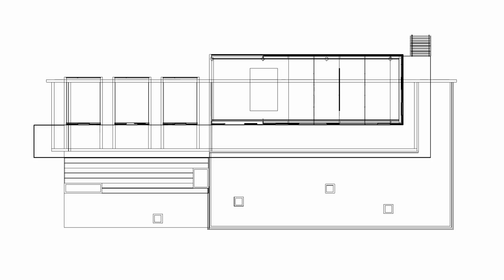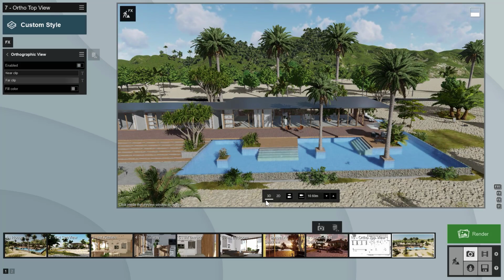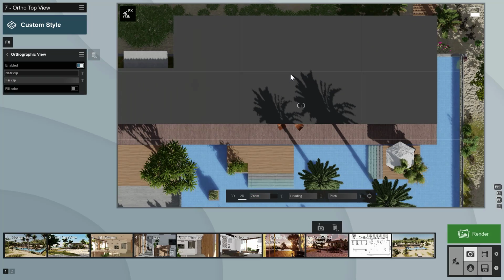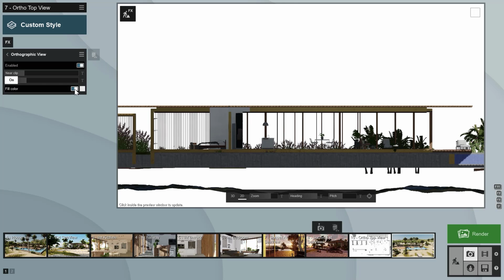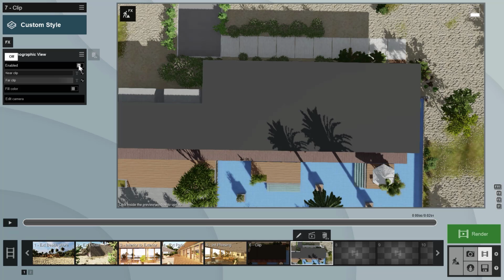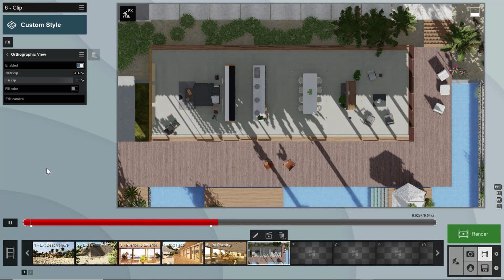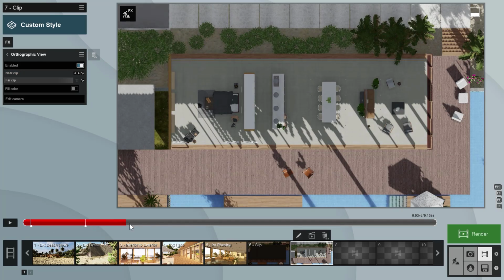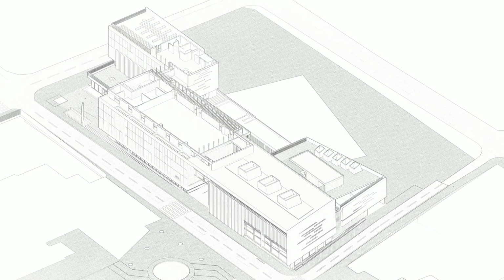Rendering with Lumion 11: Orthographic Views Tutorial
Plan views. Section views. From elevations to isometric.

The new orthographic view feature in Lumion 11 lets you embed life, color and texture into all of your technical renderings. You can make exciting, lively plans, sections, elevations and isometric views in just a few clicks, and express the simple yet beautiful perspectives of your vision throughout the design process.

In this video tutorial, our own Mike Brightman takes you through the new orthographic views feature, showing how to make beautiful images and animations while capturing the life within architectural design.

Models provided by:
- Museum by Obra Visuals